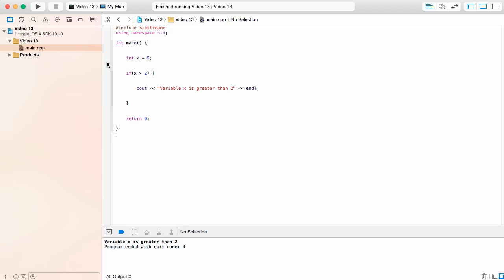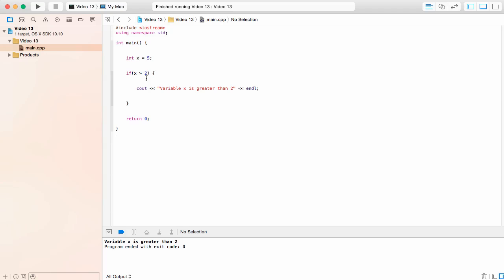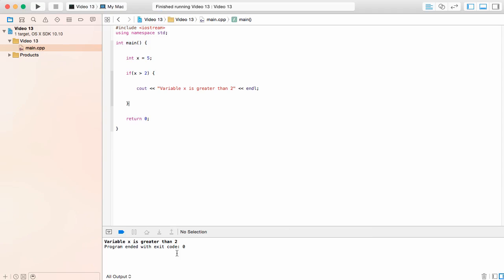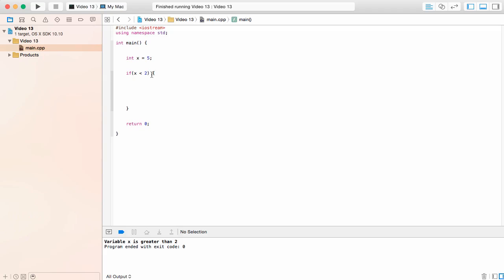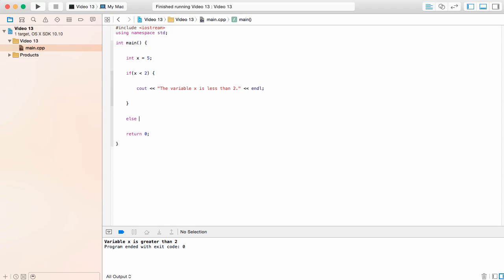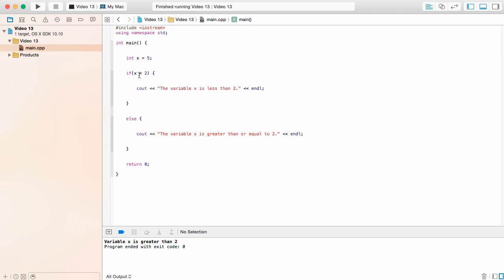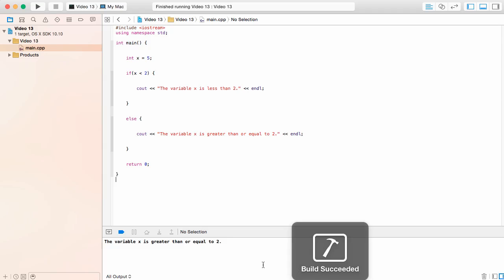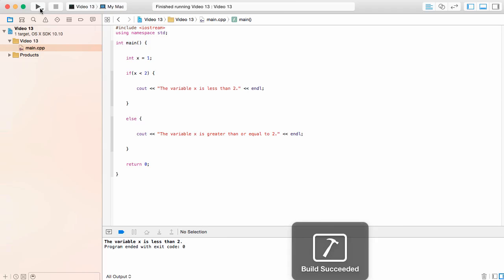if else statement - C++ Programming Tutorial #13 (PC / Mac 2015)